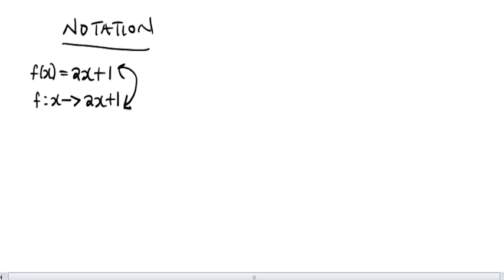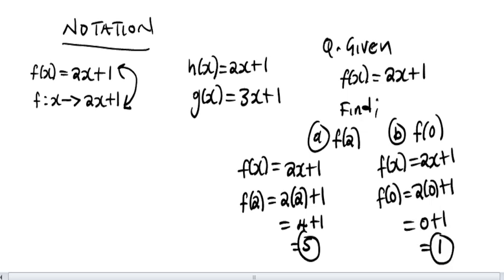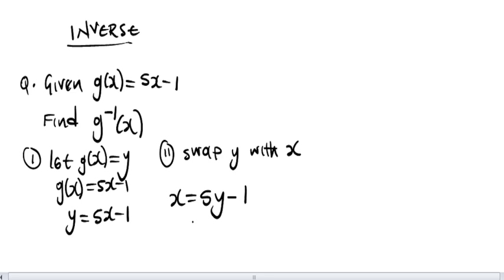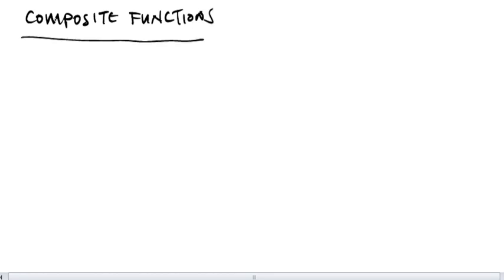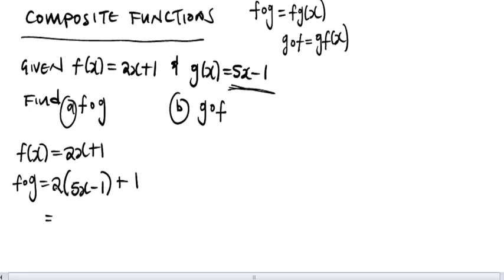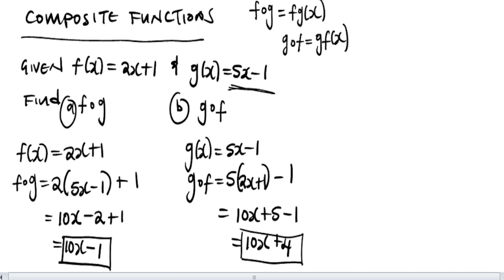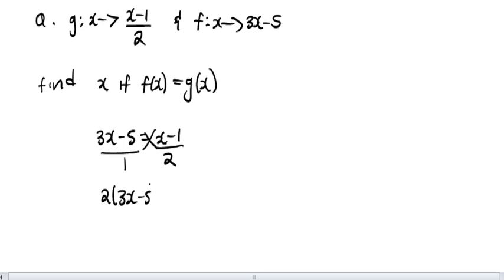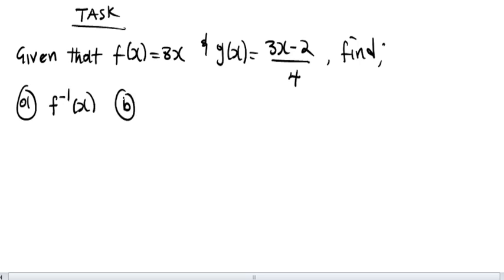FUNCTIONS ECZ MATHS